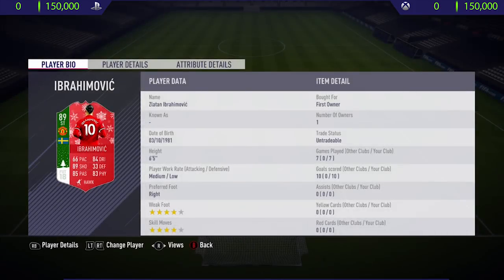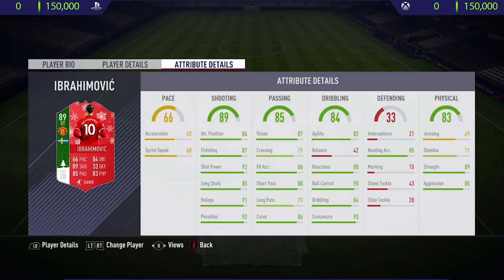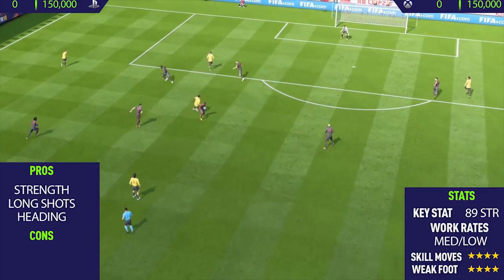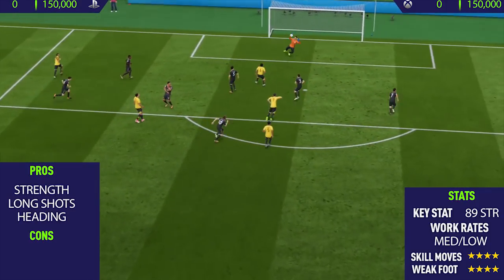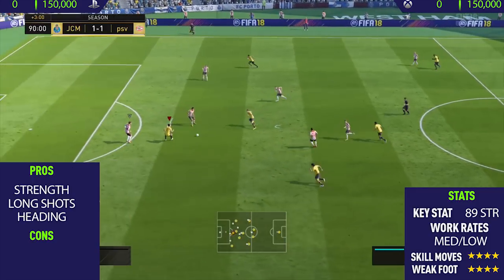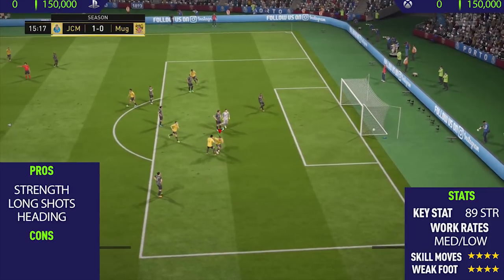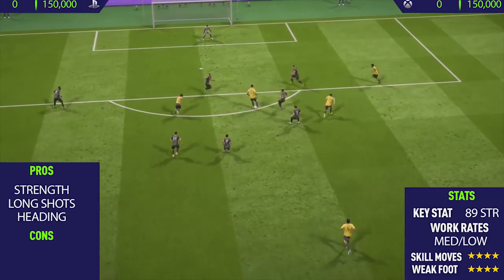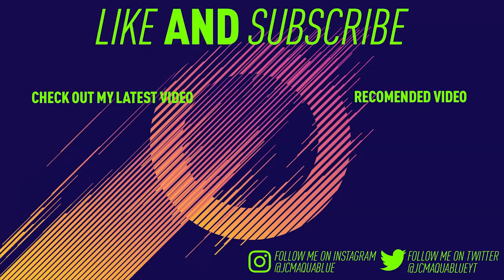FIFA 18: FUTMAS Ibrahimovic (89) Player Review - FIFA 18 Ultimate Team Player Review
In this video I review 89 rated FUTMAS Ibrahimovic. I talk about his pros and cons whist showing you the best skill goals I scored with him. In addition to this I give you information about the cost of the sbc.